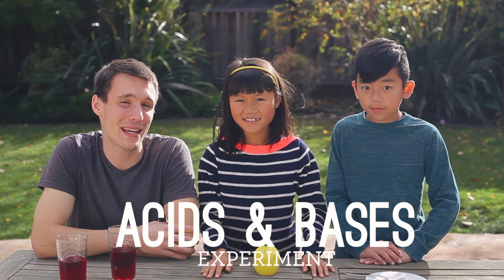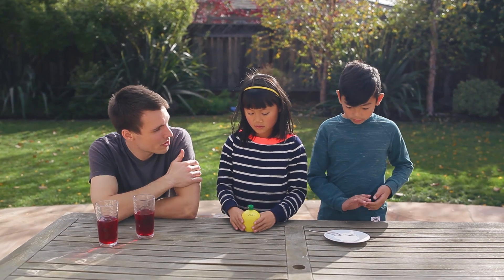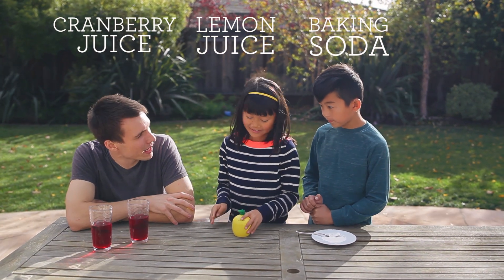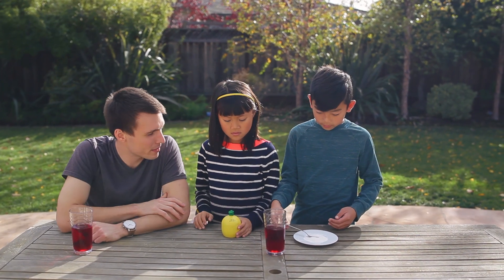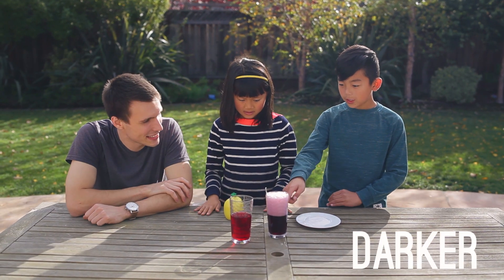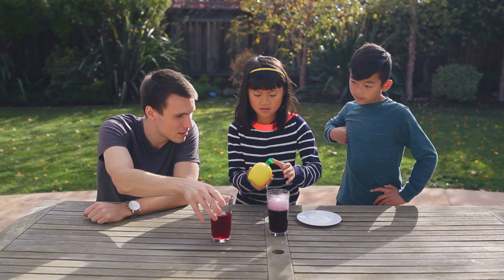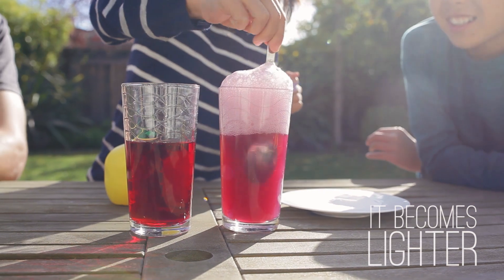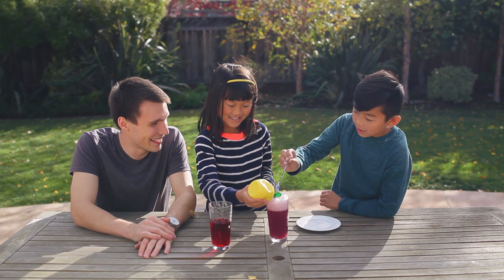Cranberry Chemistry - Thanksgiving Science Experiment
Explore acids and bases in this fun Thanksgiving science experiment!